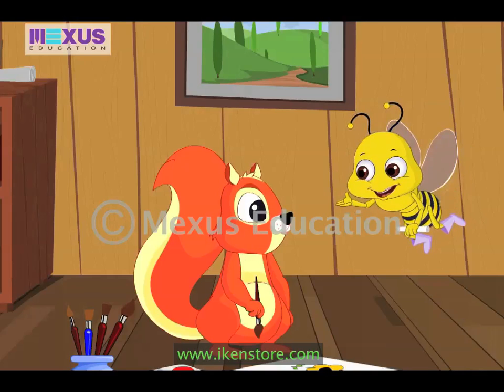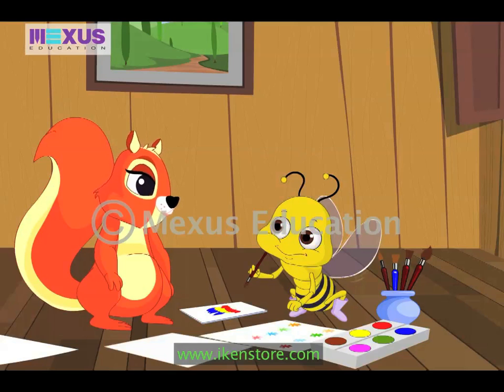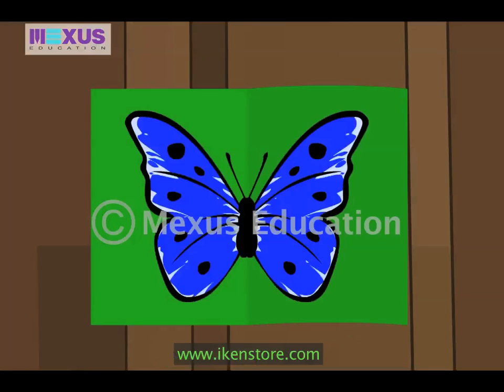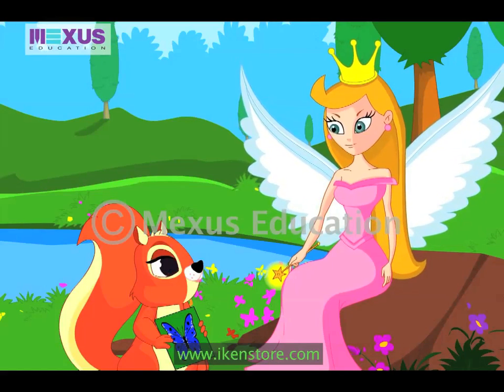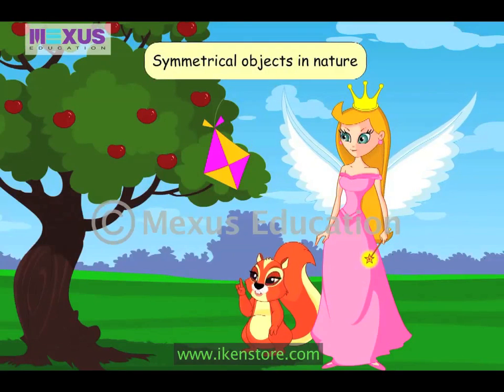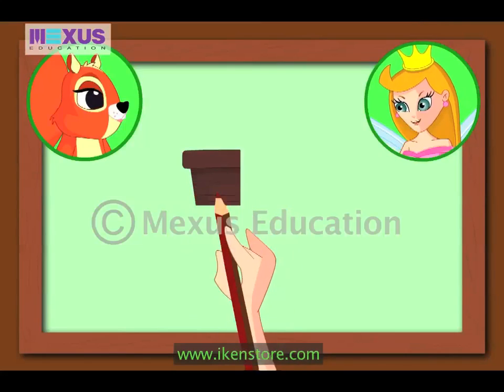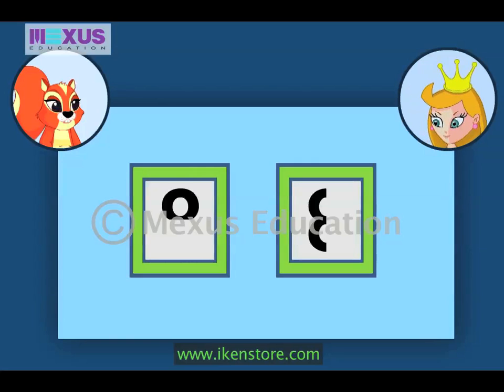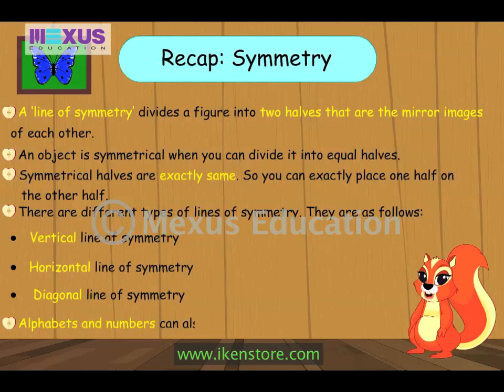Maths Learning: Learn Symmetry and Its Uses | iKen | iKen Edu | iKen App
This video explains everything about symmetry and its uses.  Symmetry is an important part of mathematics. To learn about this in a fun way this video is a must. With the ending of the video, you will be having a lot of ideas and knowledge about Symmetry.
In this Video, Amber learns about symmetry with Buzz with the help of paintings. Join Amber and Buzz to learn about it.

0:00- Introduction to Symmetry
4:00- Line Symmetry
6:45- Types of Line Symmetry
8:21- Symmetrical Objects